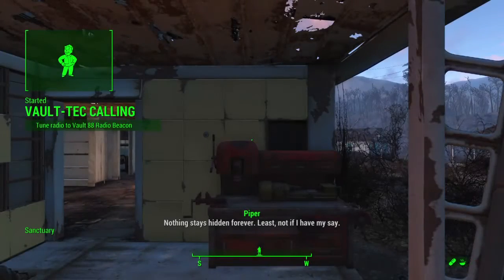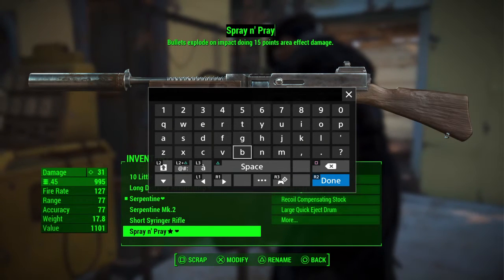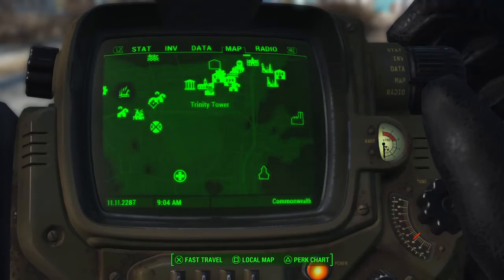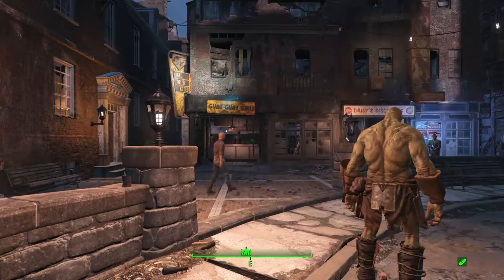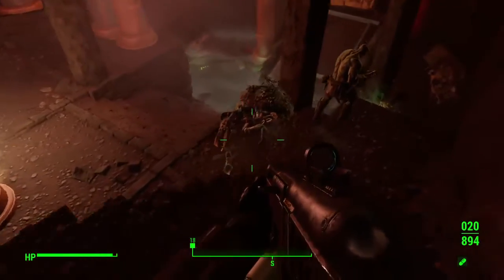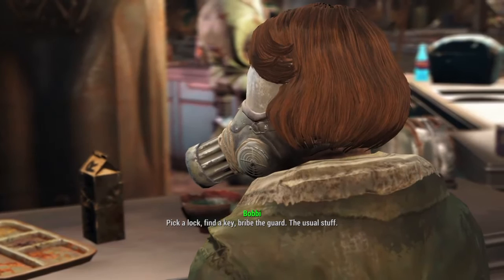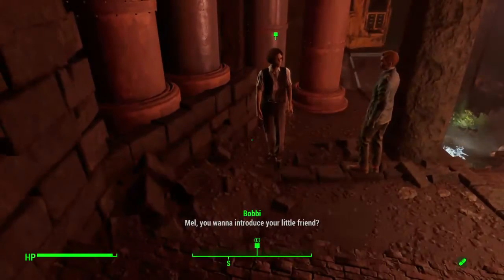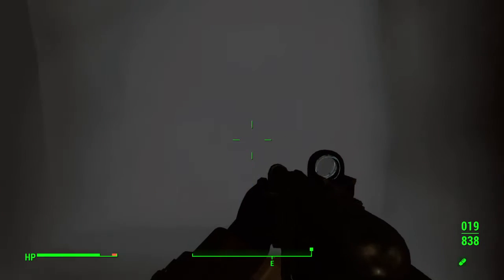Fallout 4 Update 38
Today Bobbi No-Nose has a job for us, and it's about as shady as they come. Before we can get on with the main heist we need to do some prepwork, and once we get into the tunnels it's Mirelurks all the way - at least so far. And Strong only approves of the parts that involve murder.